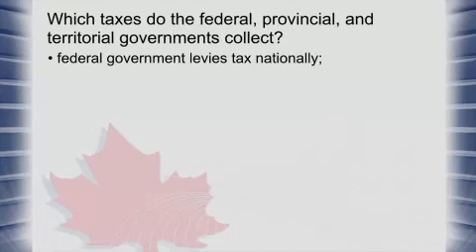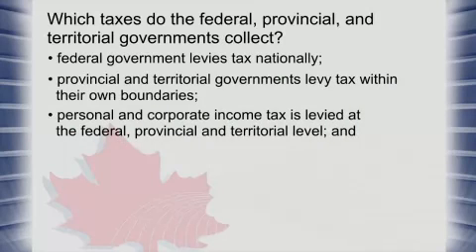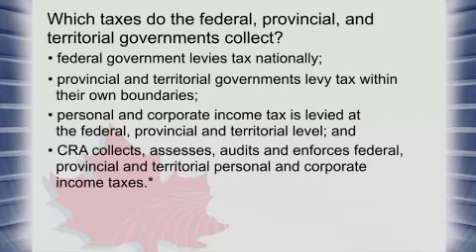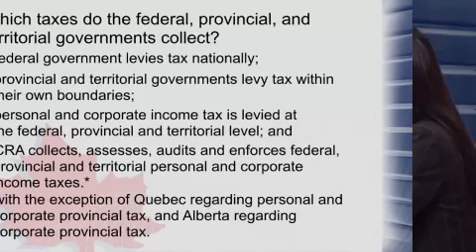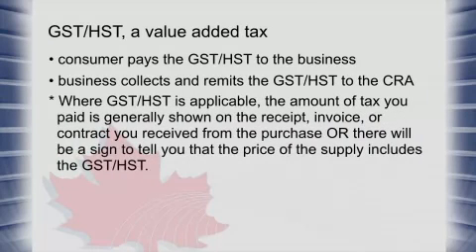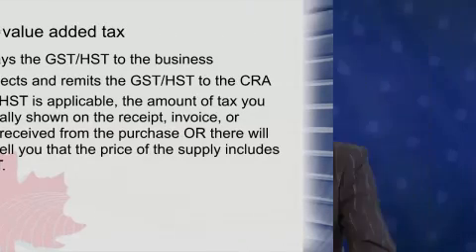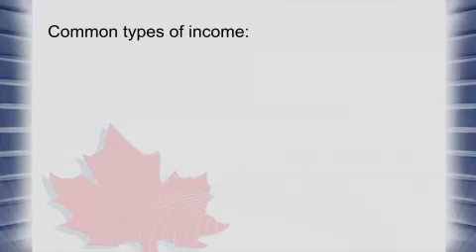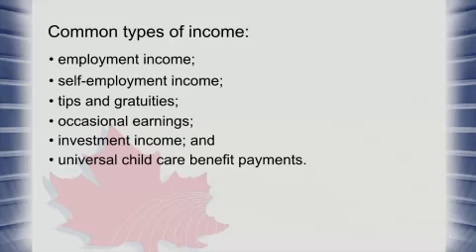Winners Chapel Montreal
La Parole du Trone  de Dieu